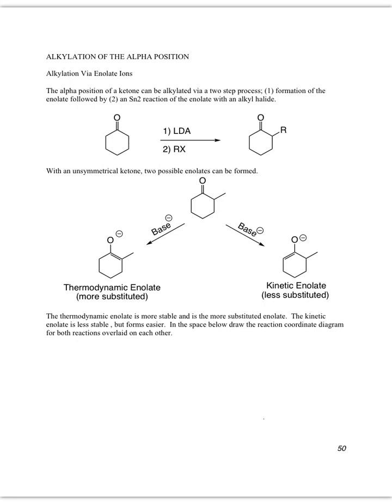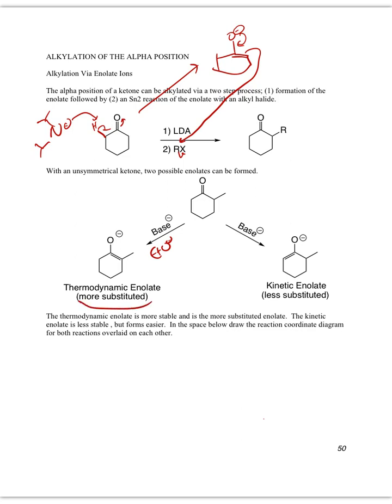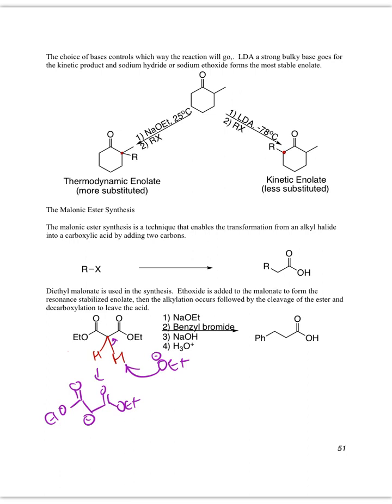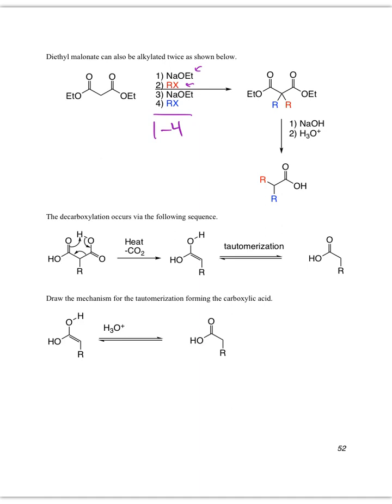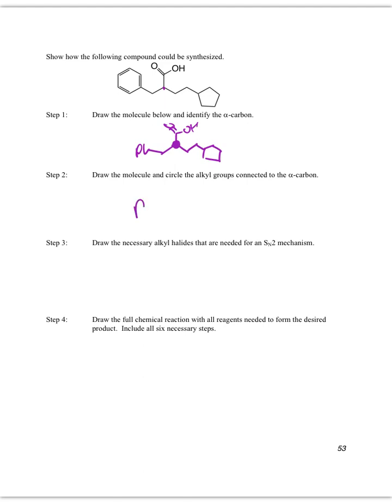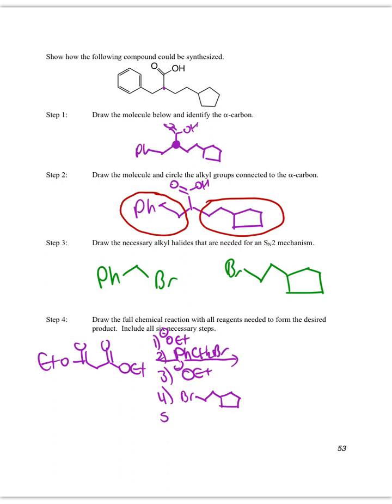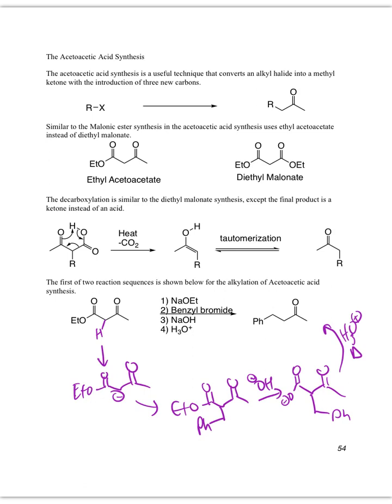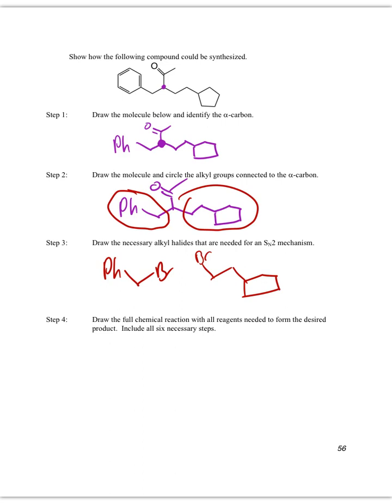(Test 3) Org II Work Wade Ch 22 Alpha Carbons Video 3